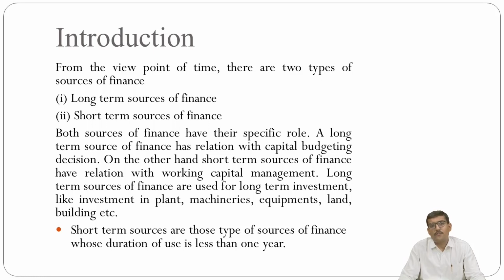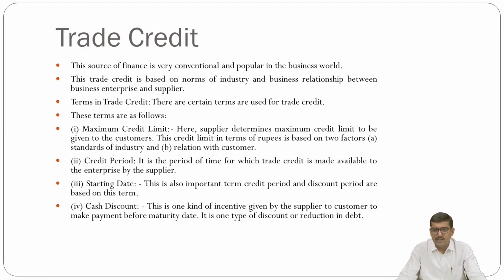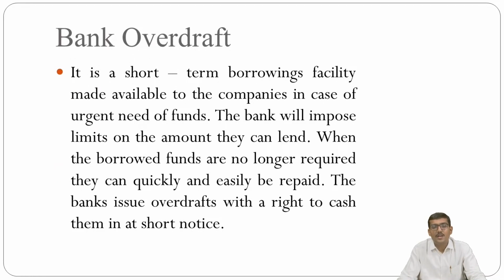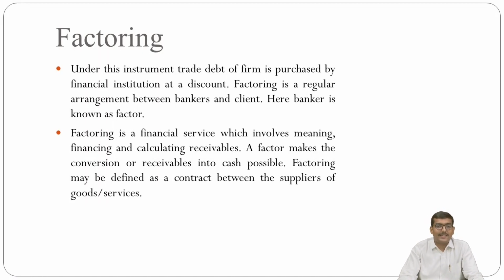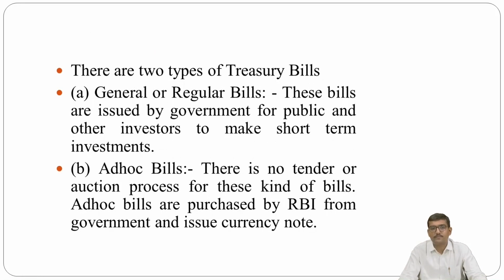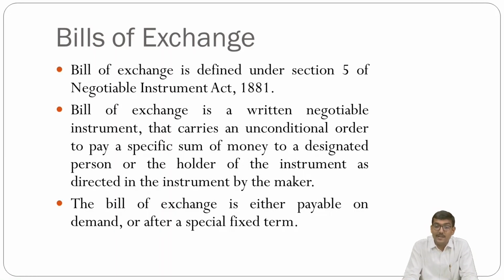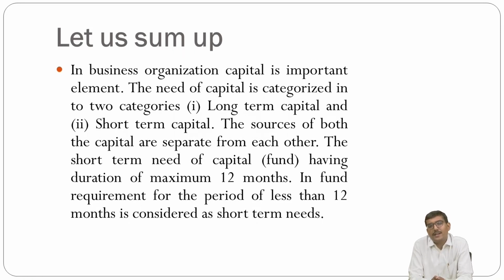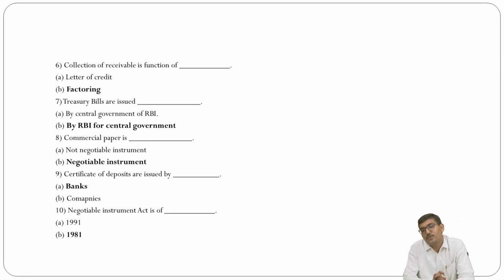BBAR BBAR-202 Block 01 Unit 03 SOURCES OF SHORT TERM FINANCE